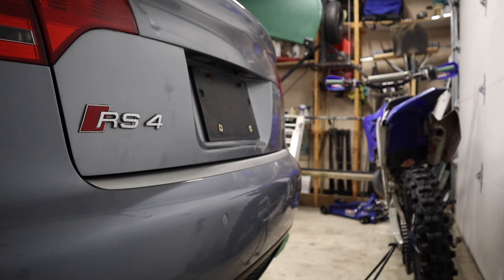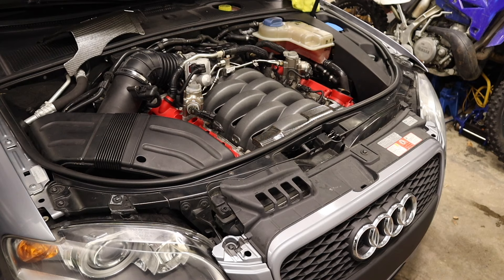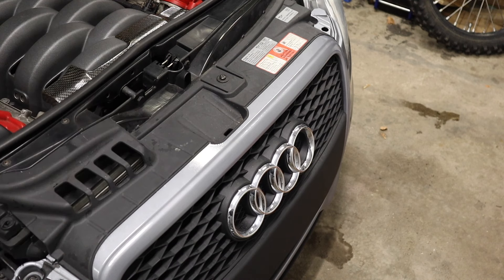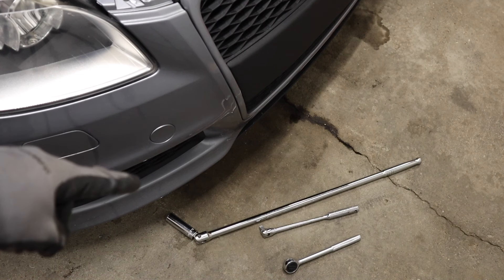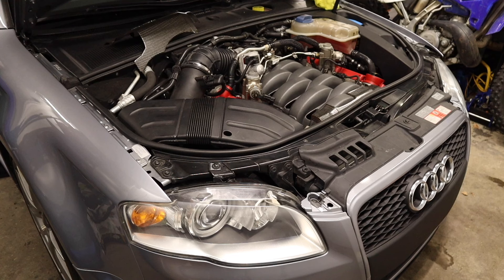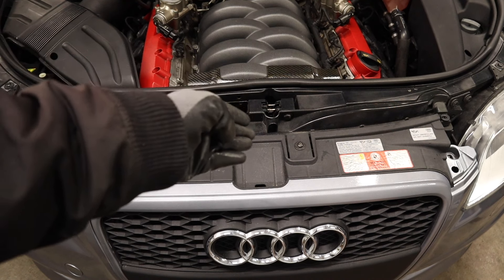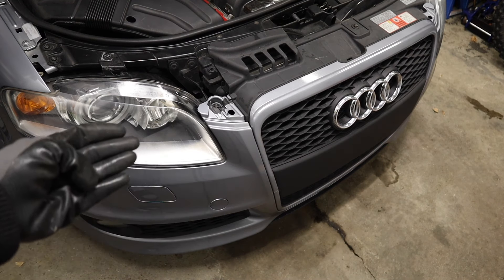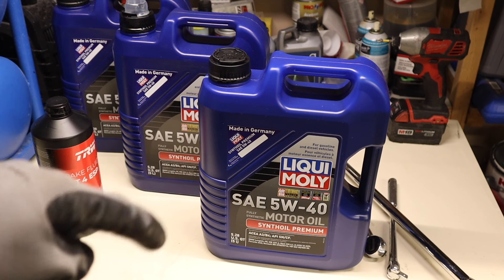B7 RS4 Series - Revisions and Additions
Will go over it again in a later video, but if reusing the plugs, IIRC it is not halfway as I mention, I think a bit further flush with the I/M input plug holes outer surface, but will discuss more in future.